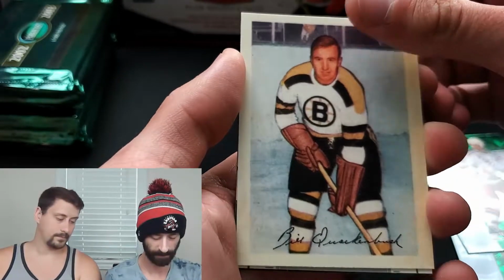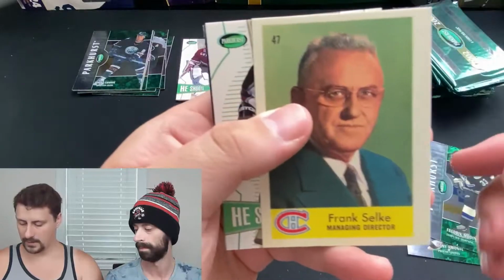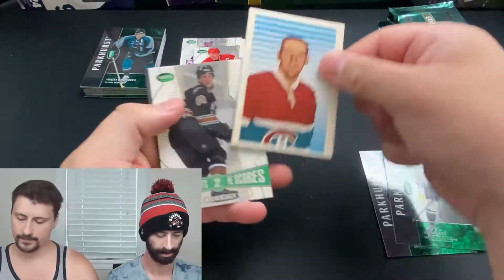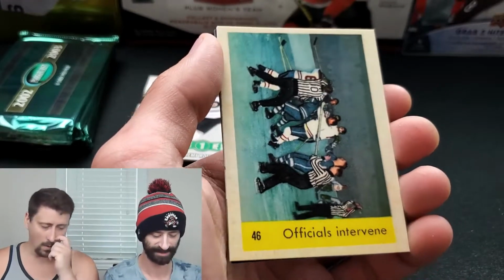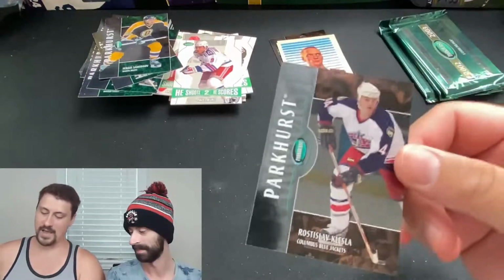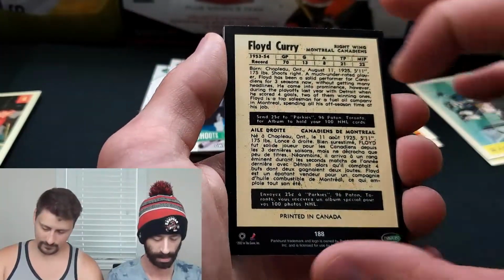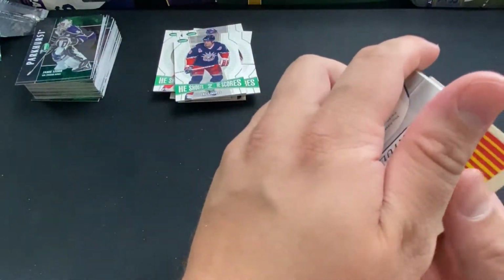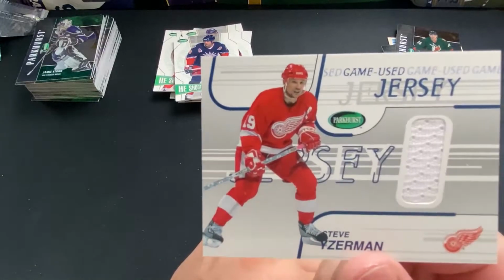Unboxing RARE NHL Parkhurst 2002-03 Hobby Box #5!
The journey has come to an end.

Quick Hits @ 10:41